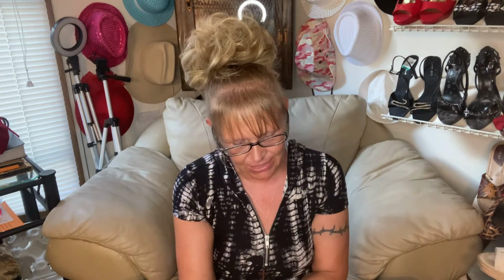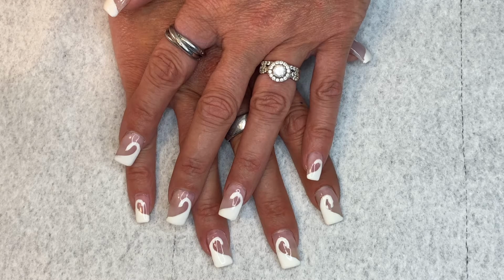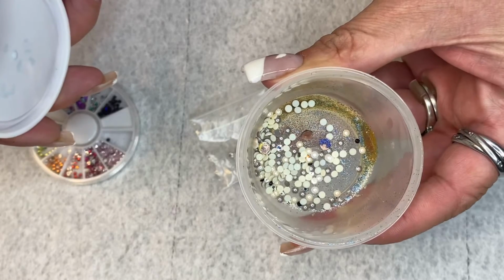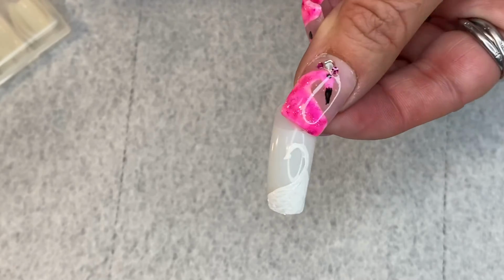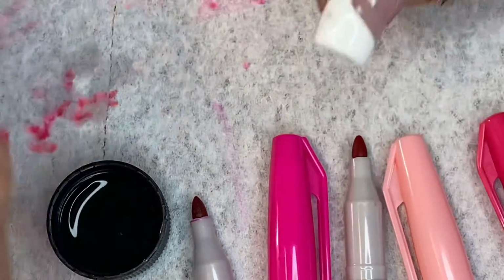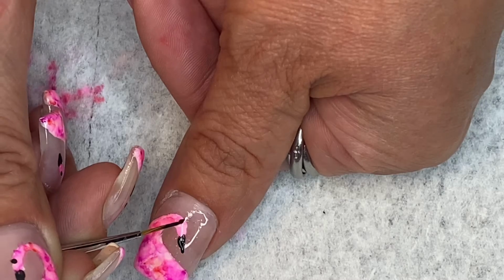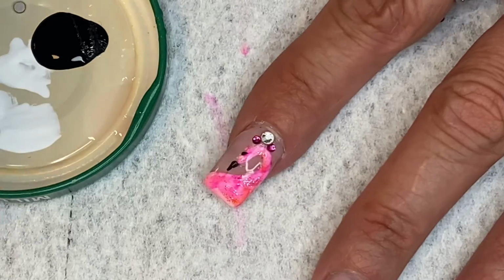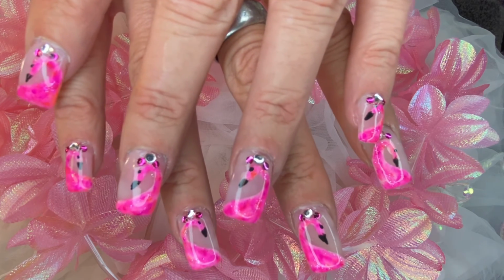140th Mani Monday...Princess Flamingo!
I loved this look, so cute with pink flamingos and definitely tropical! Hope y’all enjoy and definitely have fun with art. If your new please subscribe, share my channel so I can grow and help many others get their lives back and if you enjoyed this video please shoot me a thumbs up 👍🏻

Supplies
Art Deco liner paint. White! Dollar tree
Pink sheer I made...
Sharpie markers in shades of pink..Walmart
91% rubbing alcohol...Walmart
Art Deco...silver liner paint...Dollar tree
Black acrylic paint...Walmart
Flat brush...hobby lobby
Brush..The Wand! Robin Moses
Crystal colored wheel..Hobby lobby
Seche Vite Dry Fast Top Coat...Sally’s, Walmart or amazon

Here’s my church’s link to donate) we are trying hard to get our own church so every bit helps 😉

Heres my brother Robs new YouTube channel..Definitely check out the keto King!

(I don’t own any rights to any music or songs played in my videos)